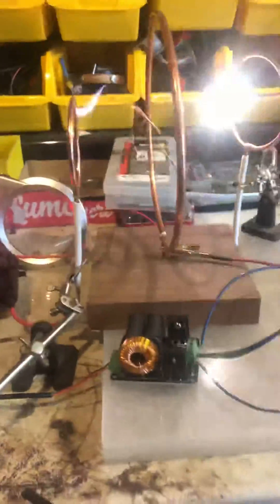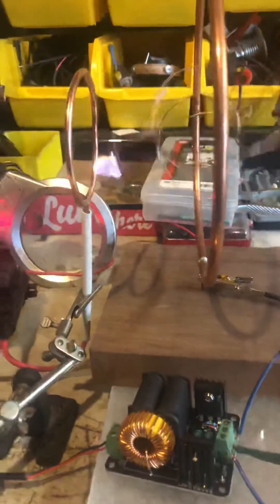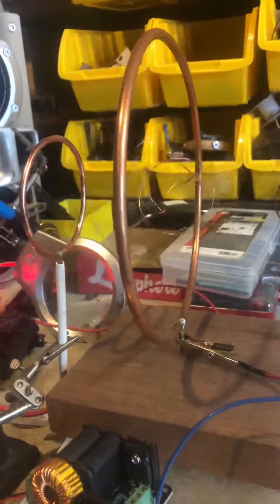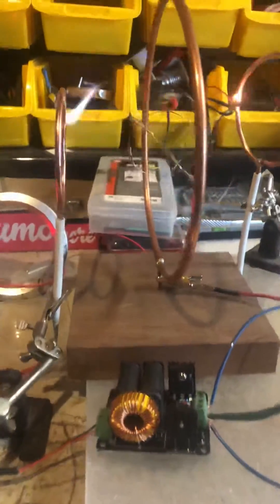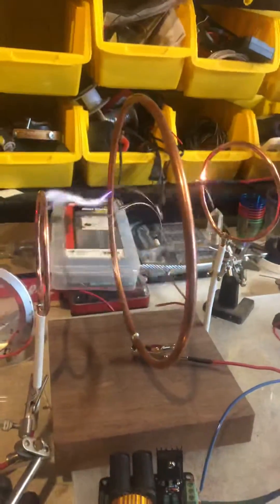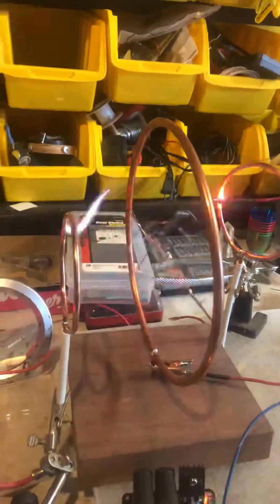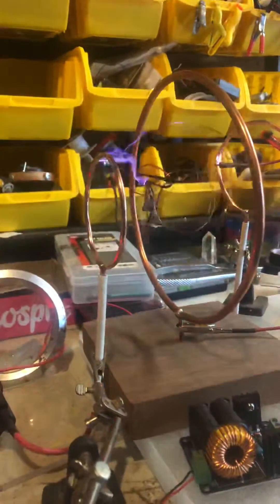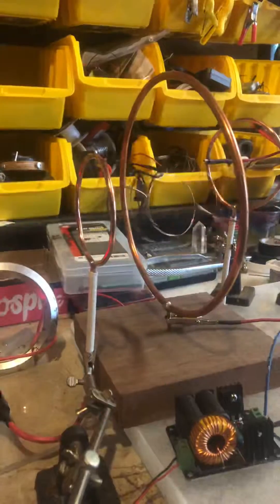PLASMA ROTATION FREE SPIN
This two plasma drivers used to cross over there fields to create a free spinning gyroscope